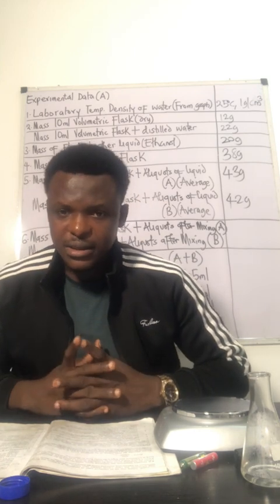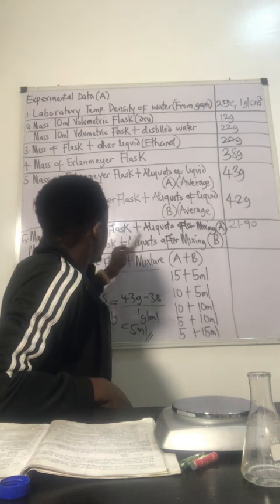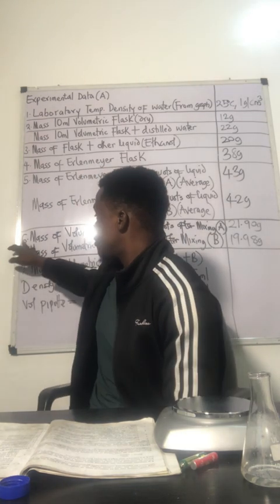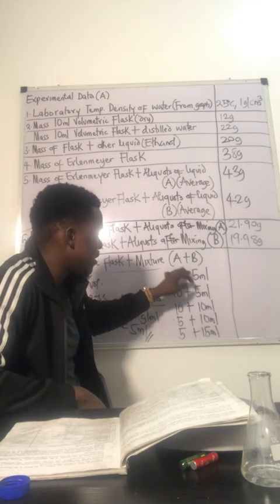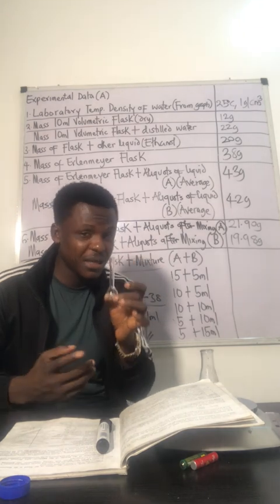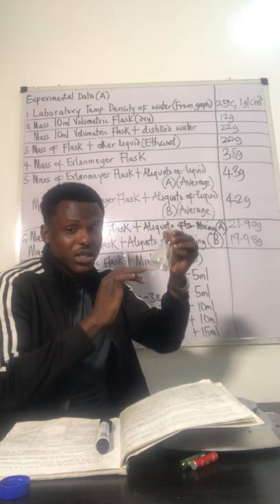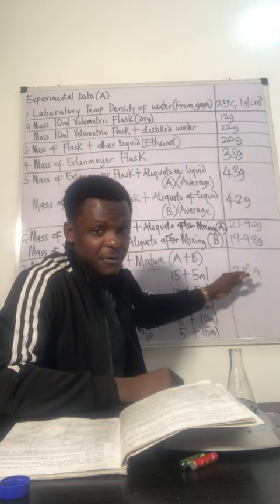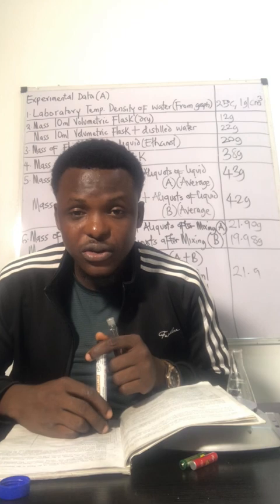CHM PRACTICAL: FINAL PROCEDURE…